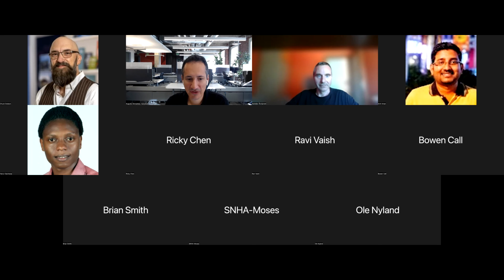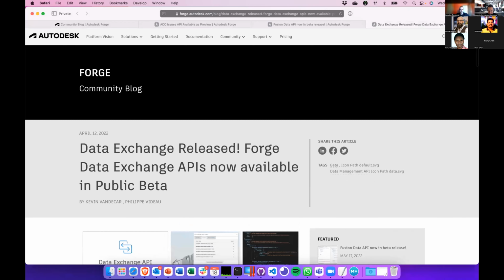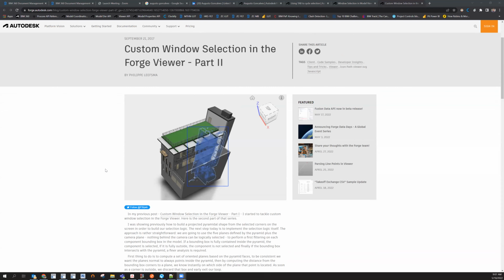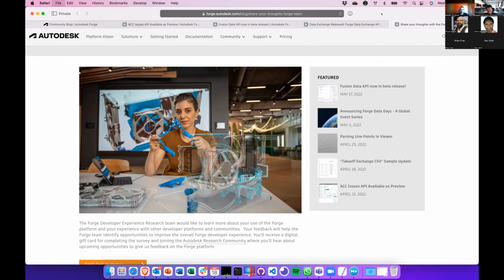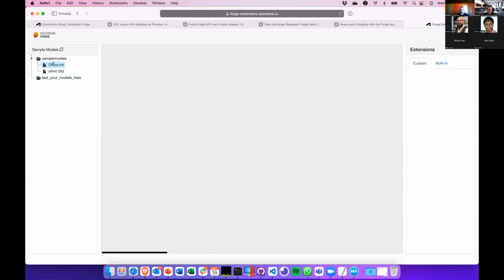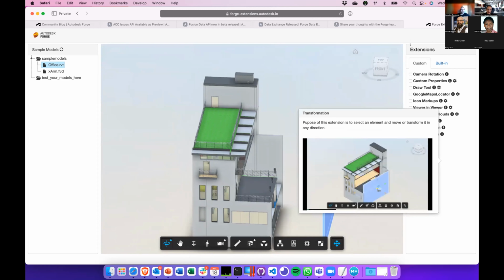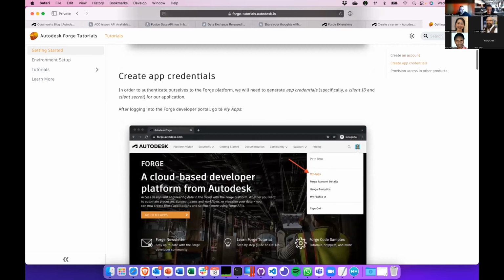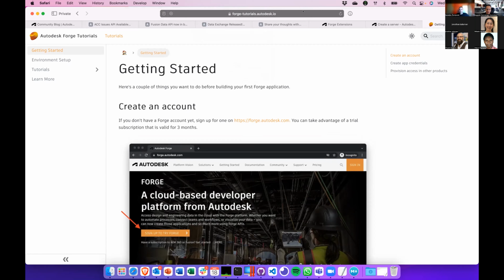Forge Coffee Break - Episode XLVII